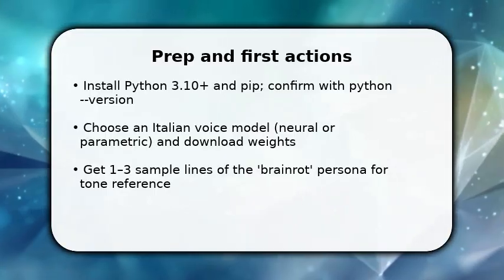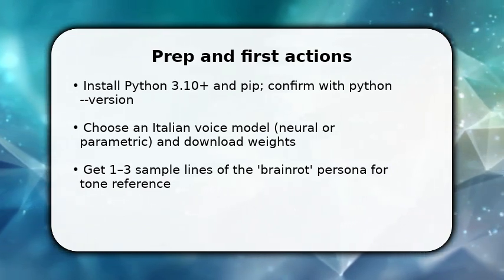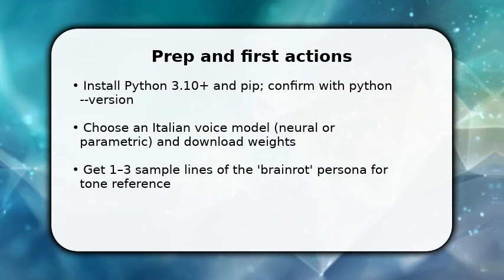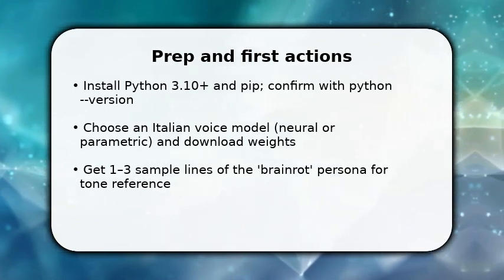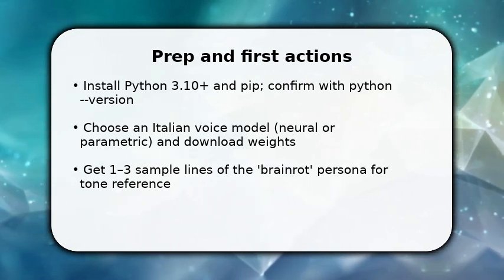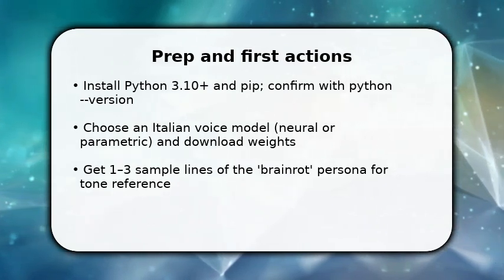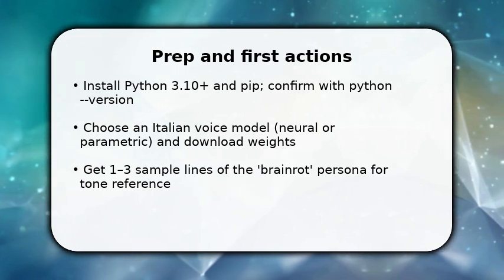How to Make Italian Brainrot Text to Speech (easy Method)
Discover the simple steps to convert Italian language text into speech using an easy method. This video guides you through selecting a reliable software, setting up your document for conversion, and finally producing clear audio from written Italian content.